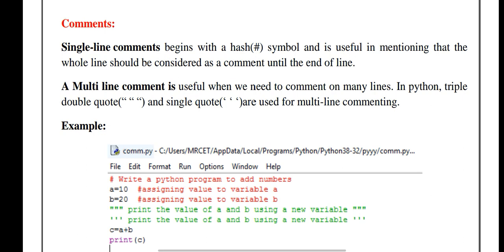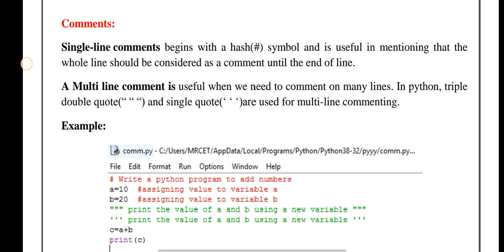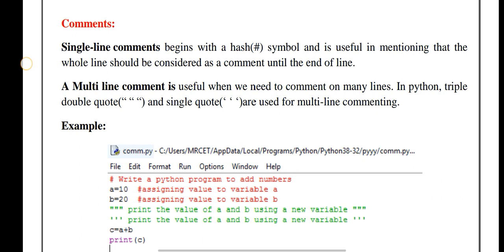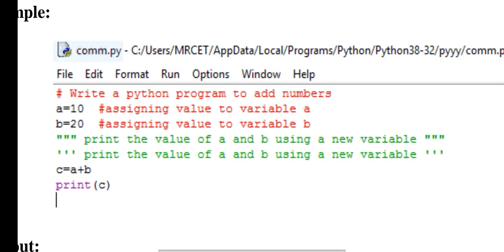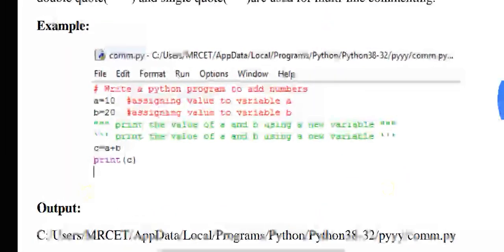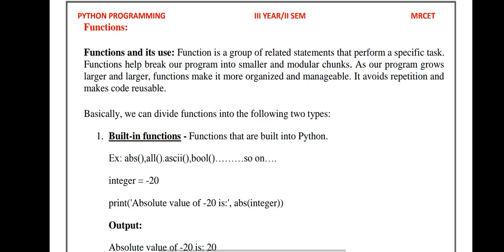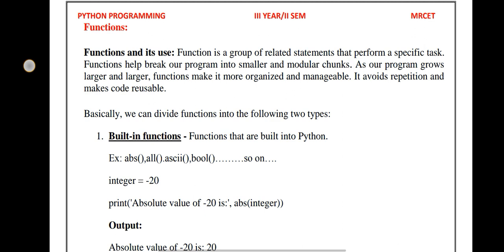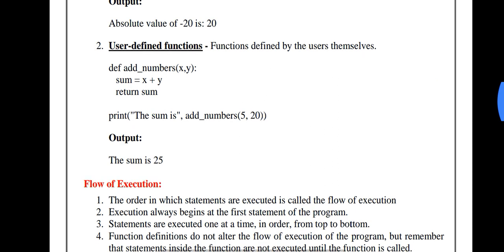Python 5th semester। Function & Comments । it's type। most important Questions। CS IT।